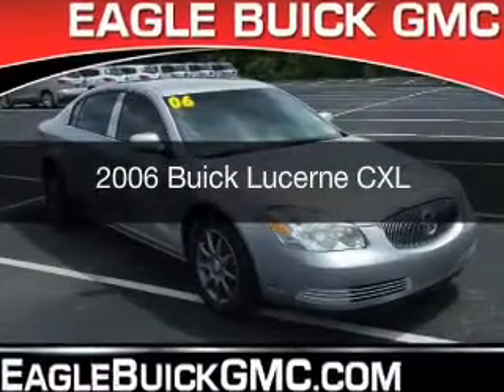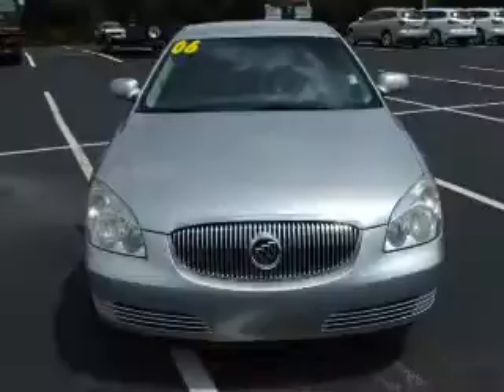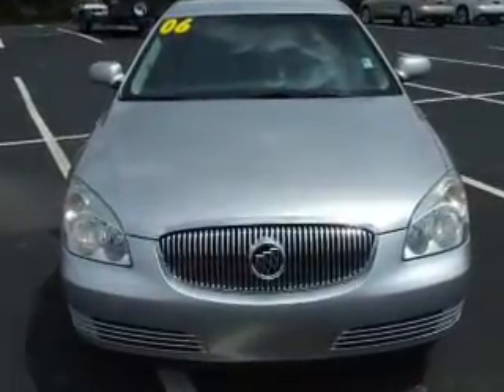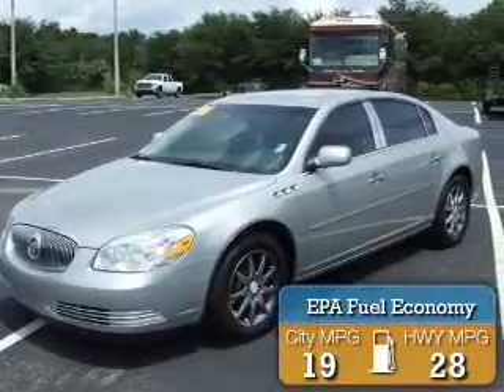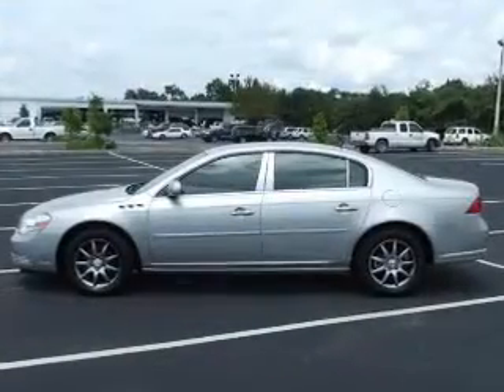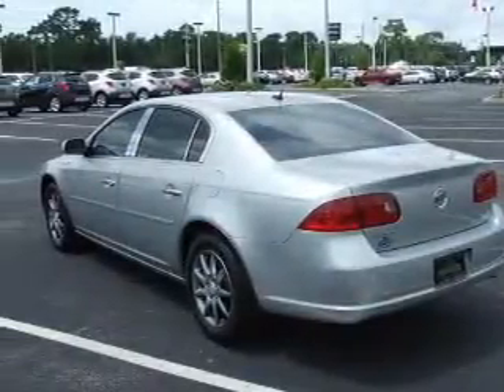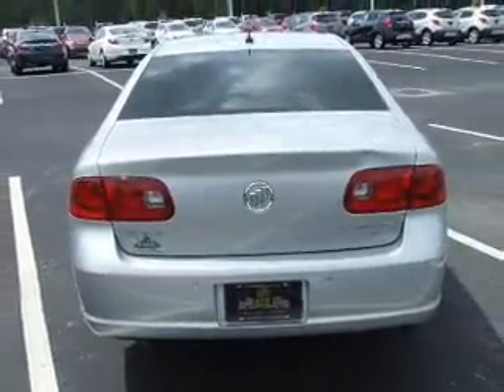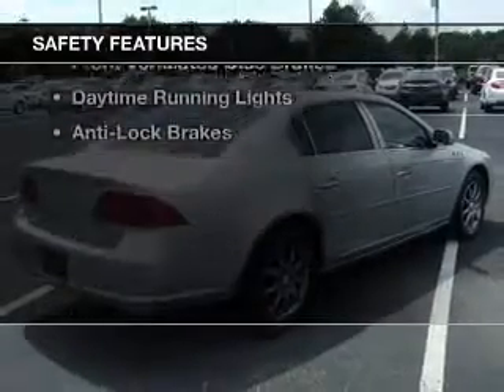2006 Buick Lucerne - Homosassa FL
Year: 2006
Make: Buick
Model: Lucerne
Trim: CXL
Engine: 3.8 liter 6 cylinder 12 valve
Transmission: 4-Speed Automatic
Color: Silver
Mileage: 81353
Address:
1275 S Suncoast Blvd